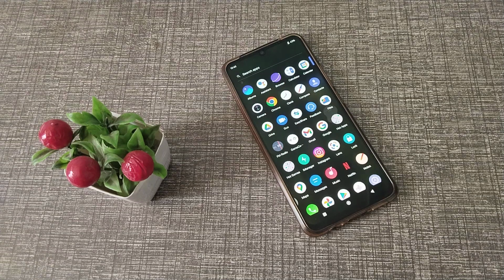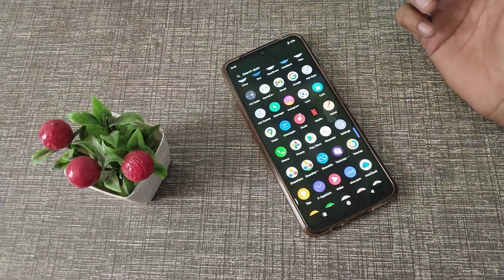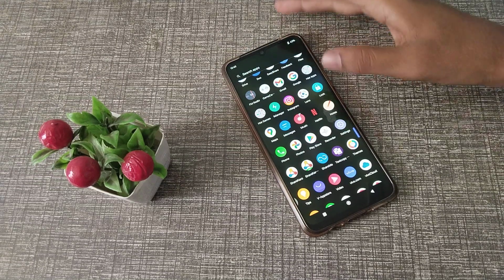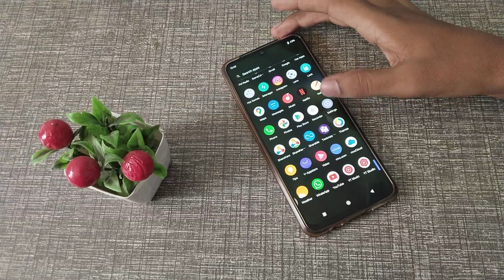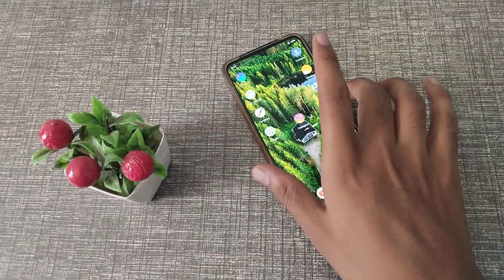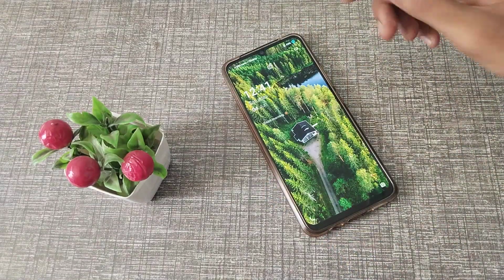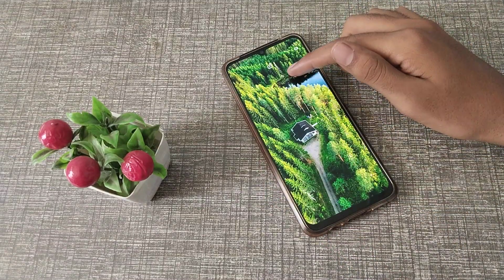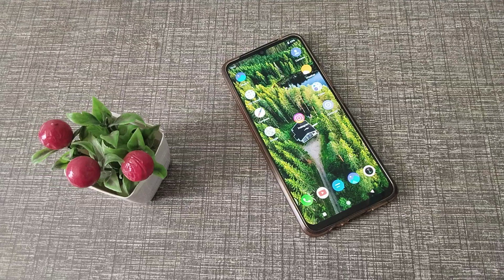How to set swipe lock 🔐 in vivo T1 pro 5G phone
How to set swipe lock in vivo y20i phone |
How to set swipe lock in vivo y21A phone |
How to set swipe lock 🔐 in vivo phone |
Swipe lock ko kaise set kare vivo y91i phone |
swipe lock ko kaise lagate hain vivo Y31 phone mein |
Swipe lock ko kaise lagaye vivo mobile mein |